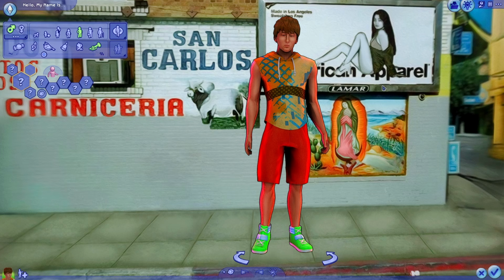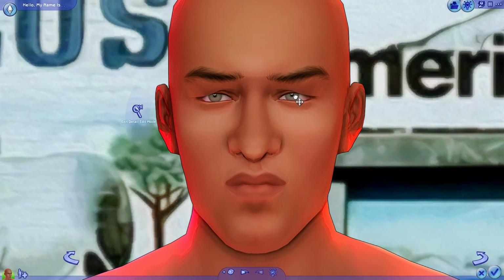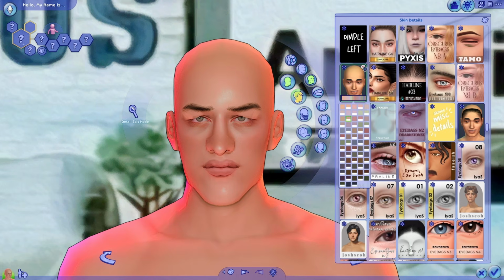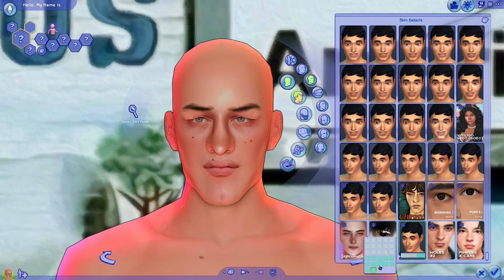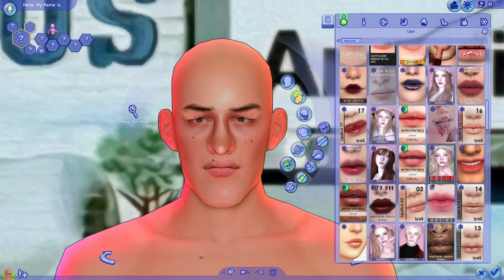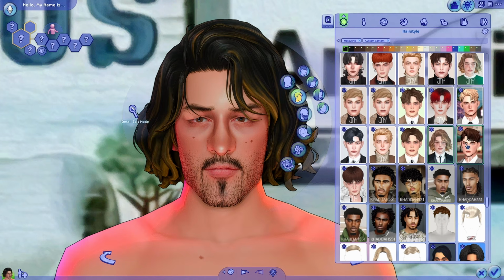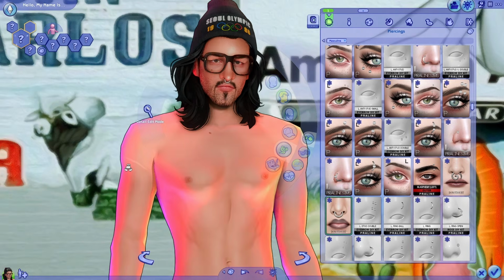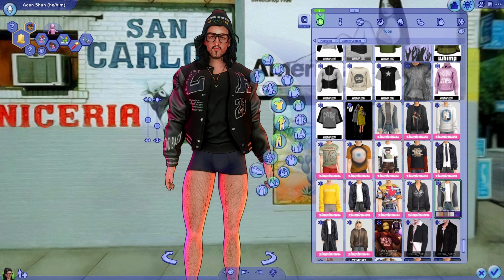How I Create Male Sims (w/ CC Must Haves + Sim Download) | The Sims 4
Today I'm sharing all my secrets and little tips and tricks to create handsome male sims in CAS in The Sims 4!

Find the sim download and CC favourites linked below!

Sim Download ᯓ★
(soon bestie - gathering all the links rn)